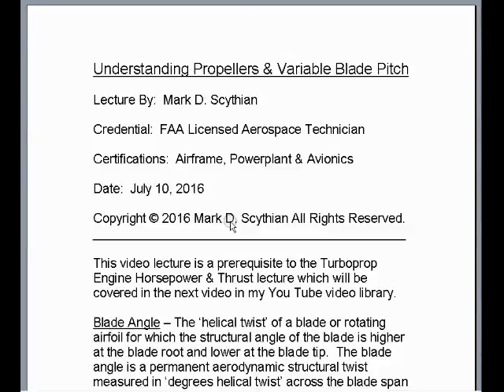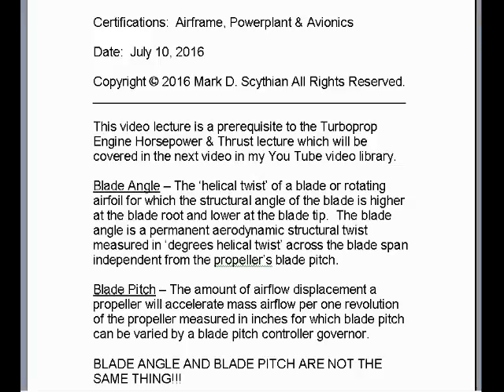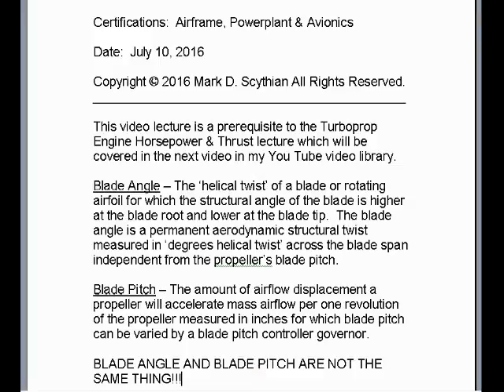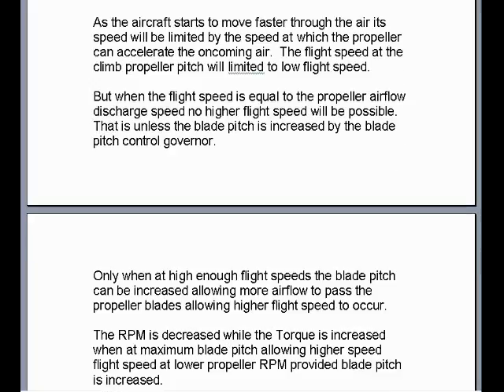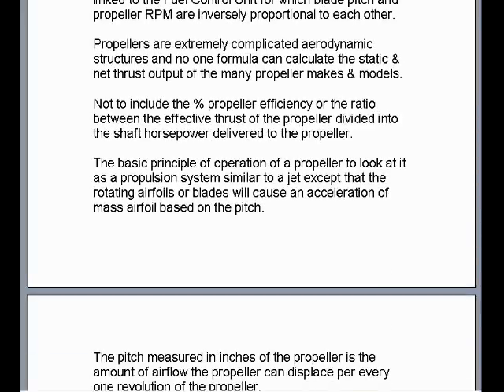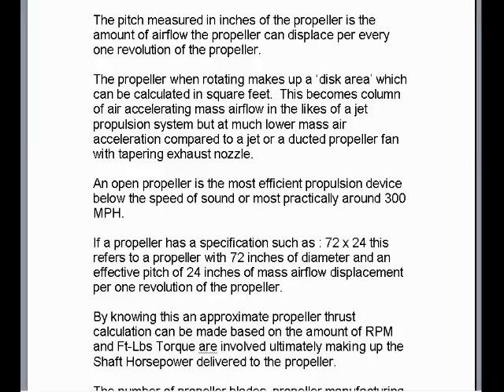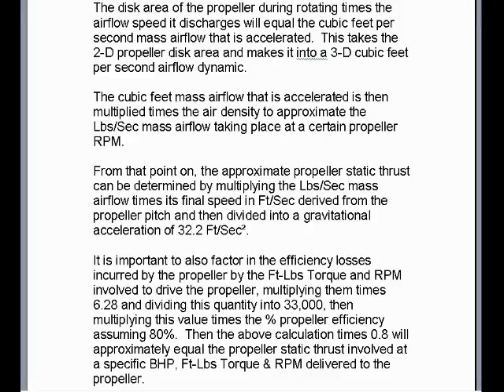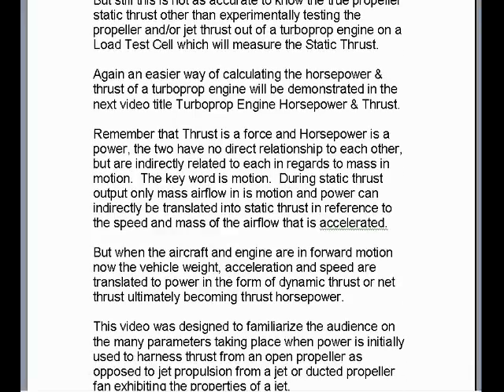Understanding Propellers & Variable Blade Pitch